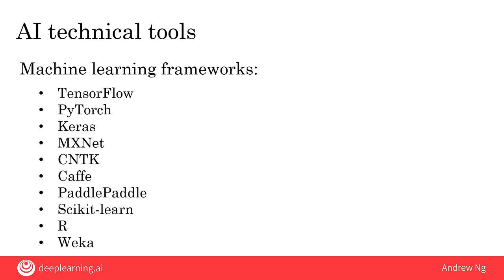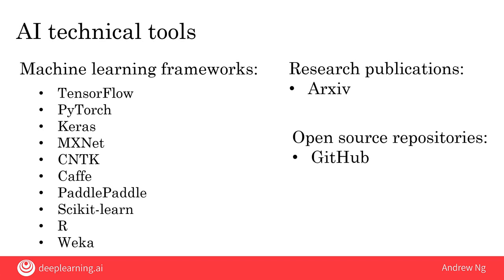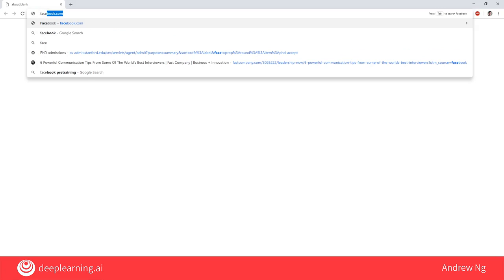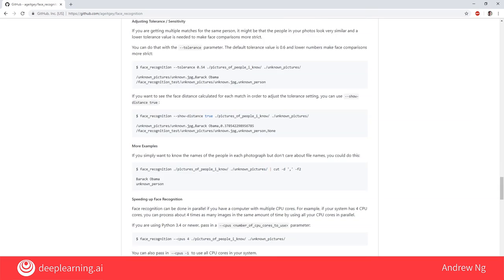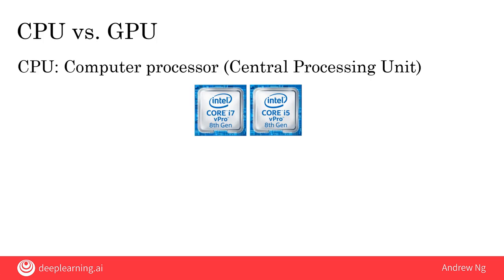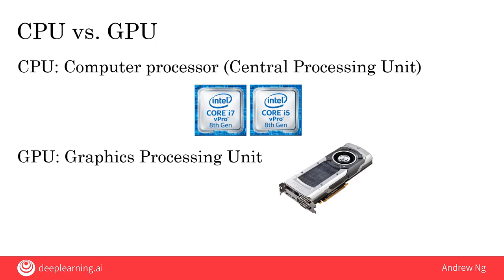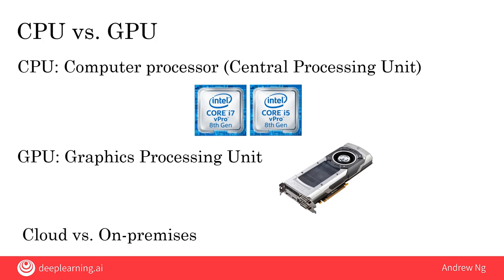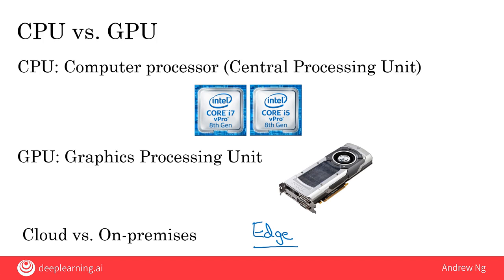Technical tools for AI teams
When you work with AI teams, you may hear them refer to the tools that they're using to build these AI systems. In this video, I want to share with you some details and names of the most commonly used AI tools, so that you'd be able to better understand what these AI engineers are doing. We're fortunate that the AI world today is very open, and many teams will openly share ideas with each other. There are great machine learning open source frameworks that many teams will use to build their systems.